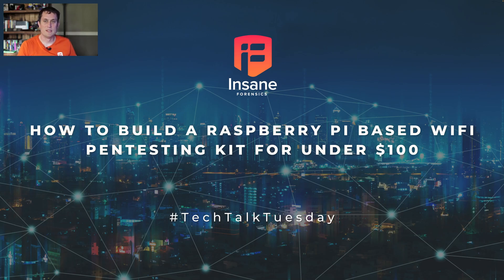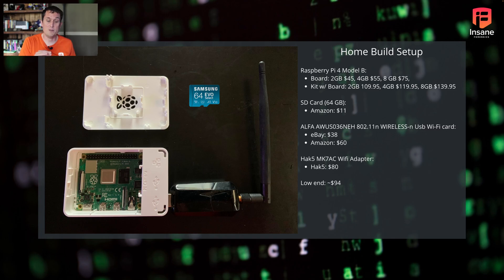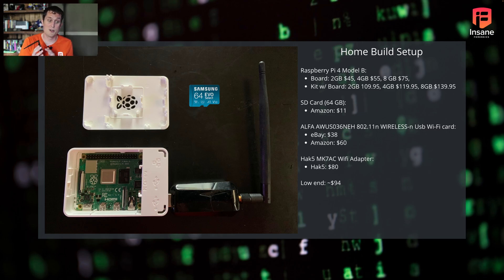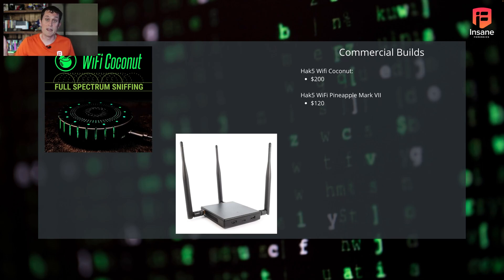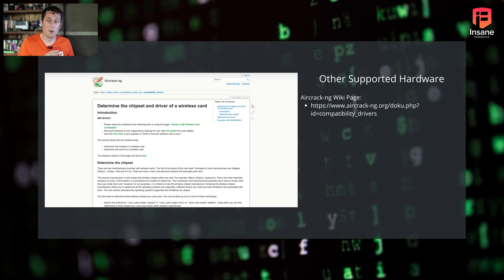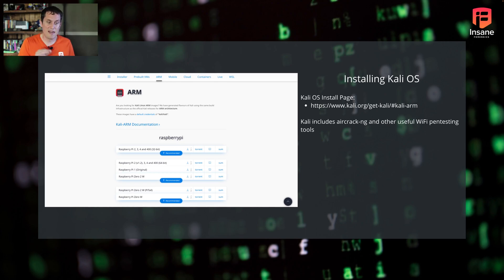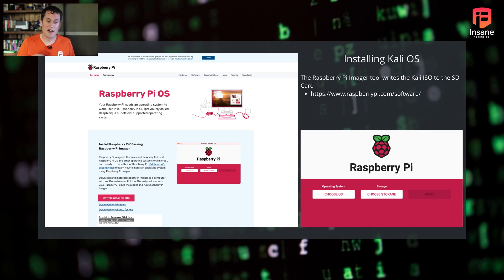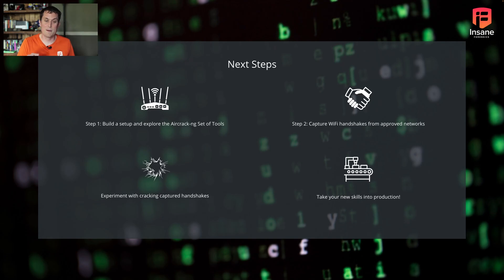How to Build a Raspberry Pi Based WiFi Pentesting and Cybersecurity Assessment Kit for Under $100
This week's TechTalkTuesday continues the WiFi penetration testing thread from last week and explores how to build a Kali OS Raspberry Pi setup for under $100. We talk through the install process and also explore comparable prebuilt options.

Welcome to Insane Cyber!
Formerly known as Insane Forensics, we've evolved into Insane Cyber—bringing cutting-edge cybersecurity solutions to the industrial world. Our mission remains the same: delivering full-spectrum visibility, rapid response, and expert-driven security to protect critical assets.

We’re the team behind:
🔹 Valkyrie – Security automation platform for fast, actionable insights
🔹 Cygnet – Rapid-response flyaway kit for field-ready cybersecurity
🔹 Corvus – Managed security services for continuous protection
🔹 Aesir – Professional services for expert-led cybersecurity solutions

Explore our latest innovations, insights, and tech talks right here.

Chapters:
00:00 - Intro
00:37 - Building a Raspberry Pi WiFi Pentesting Kit
03:41 - Overview of Commercial WiFi Pentesting Kits
05:35 - Determining WiFi Adapter Hardware Compatibility
07:07 - Installing Kali OS on the Raspberry Pi
08:52 - Next Steps on the WiFi Pentesting & Assessment Journey
10:11 - Wrapping Up